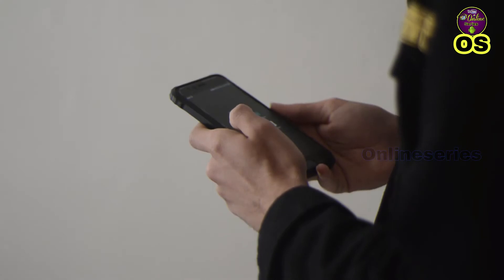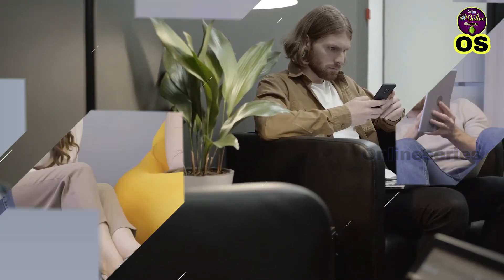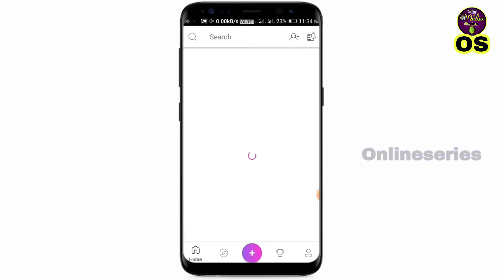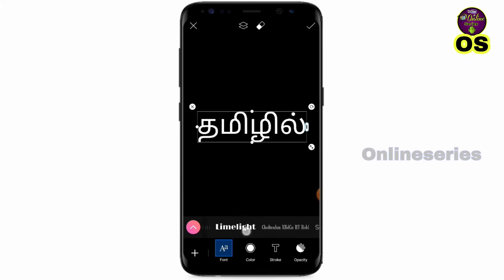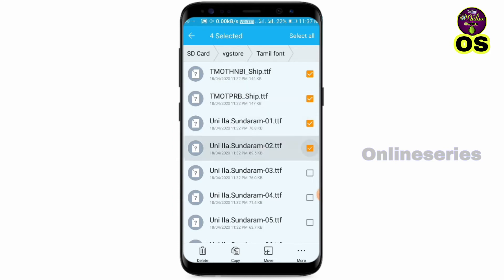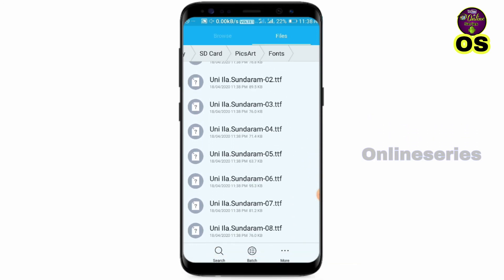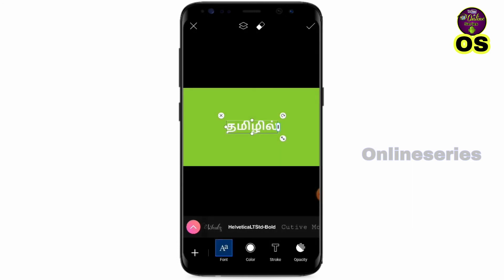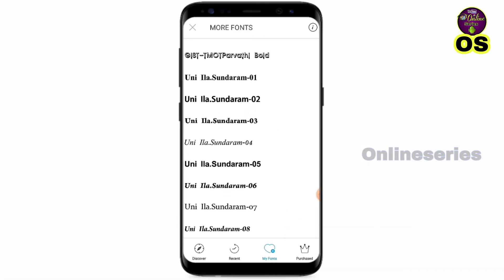how to add tamil fonts in picsart | import tamil fonts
About this video:
       hello viewers welcome to onlineseries youtube channel in this viideo we are going to see how to add tamil stylish fonts in picsart for free,first if you had seen this video.then listen the step for how to add (or)insert additional tamil fonts in the picsart application and go to download tamil fonts i have included tamil fonts download links..if want to know more information in our channel you can subscribe our youtube channel.Never miss any video updates,Thanks for watching and have a great time.

Music Used in this video :

how to add tamil stylish fonts in picsart for free